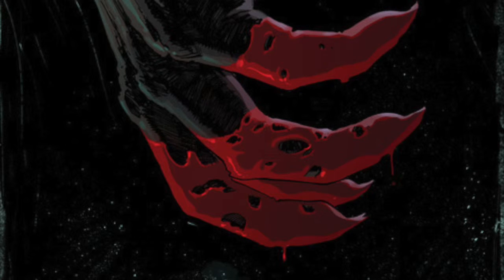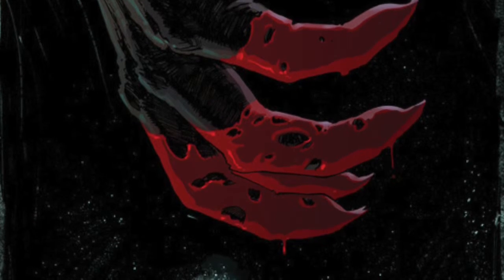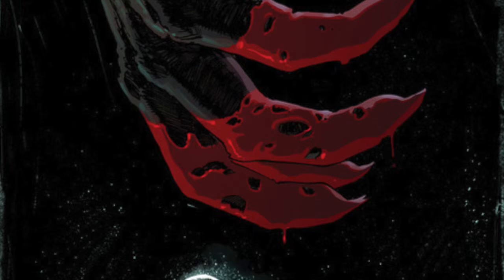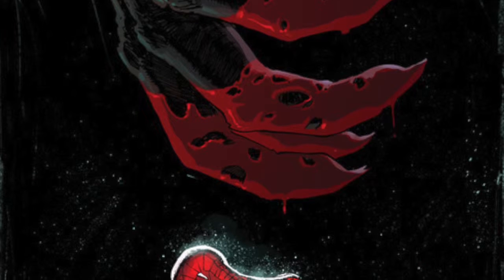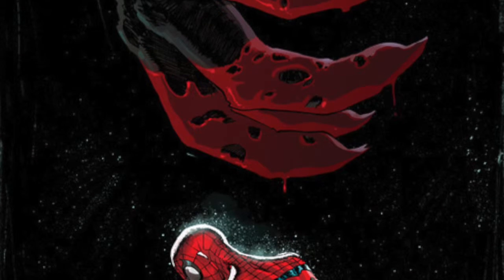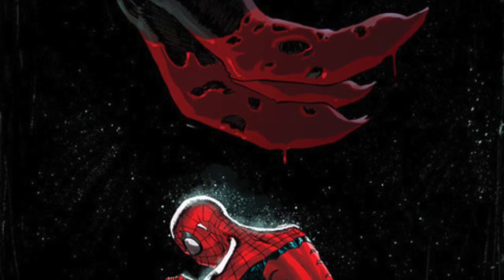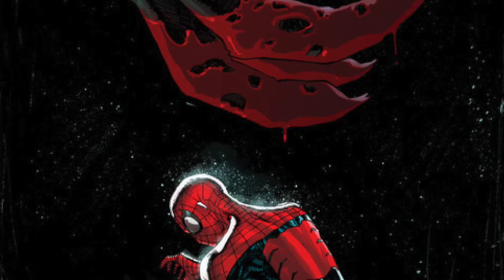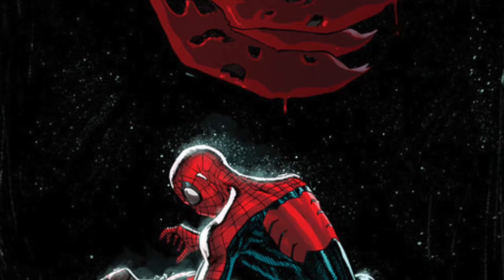Miles Morales: The Ultimate Spider-Man #5 Review